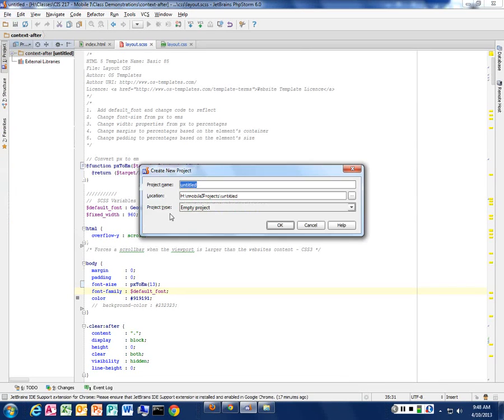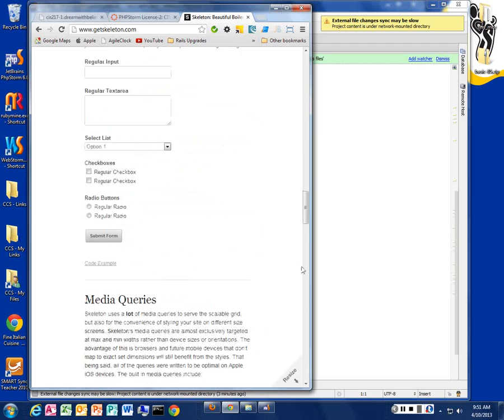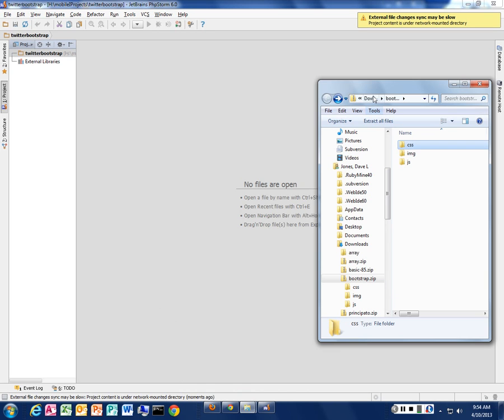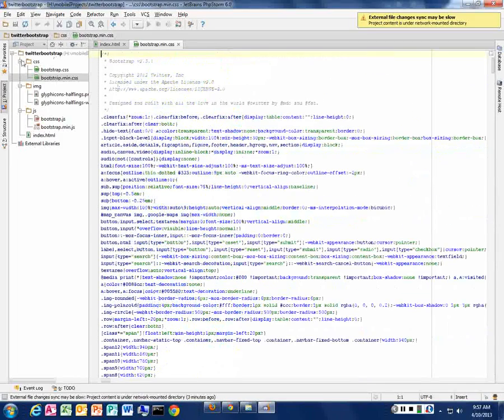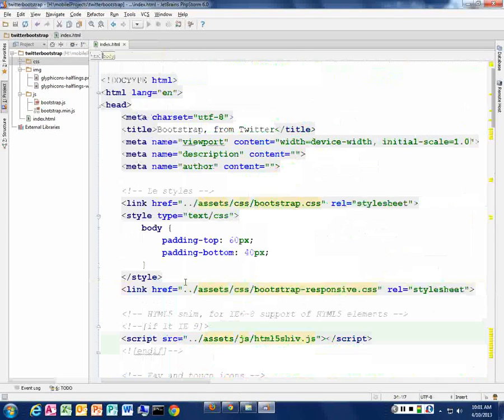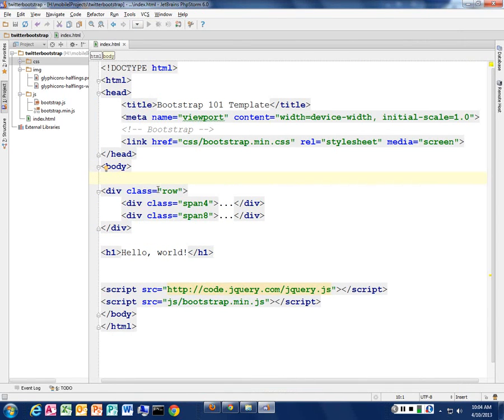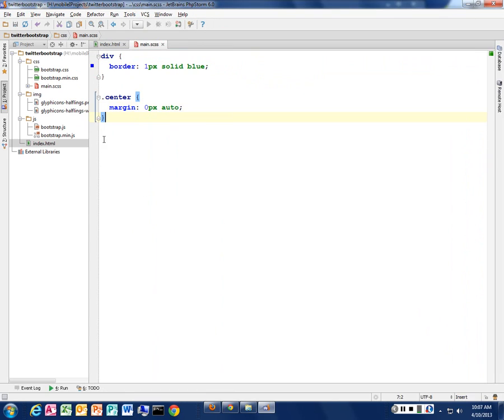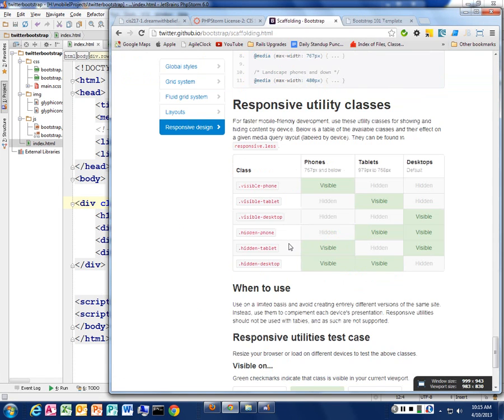Intro to Mobile I - Responsive Frameworks - Lecture 7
A look at various Responsive frameworks and tools